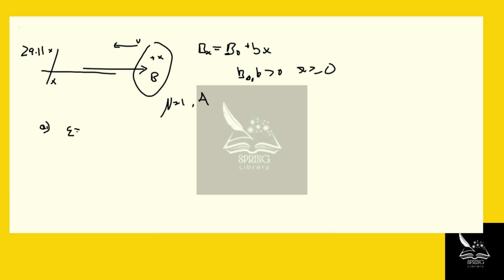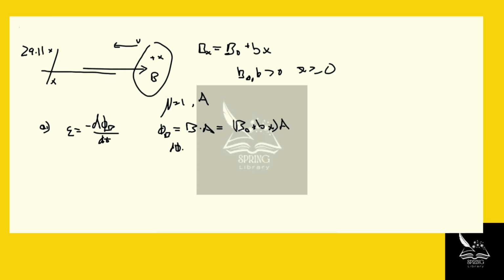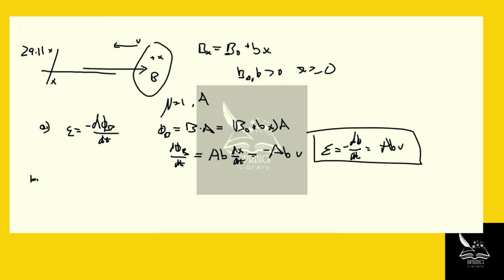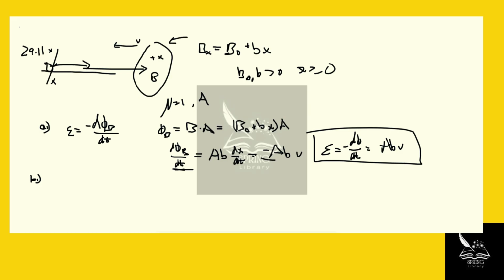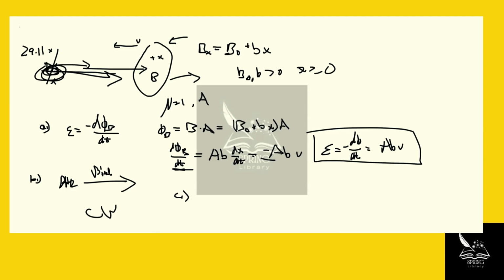[Physics] In a region of space, a magnetic field points in the + -direction (toward the right). Its